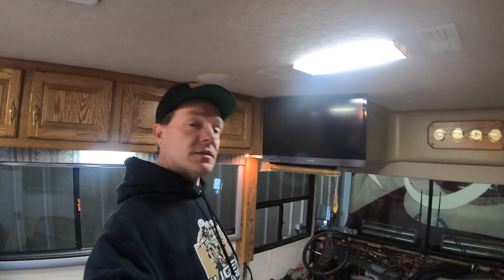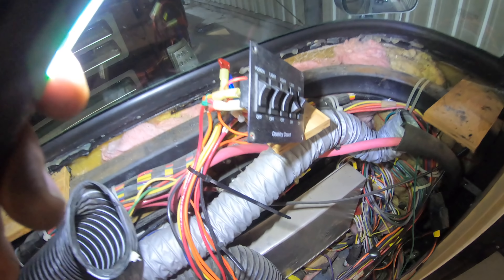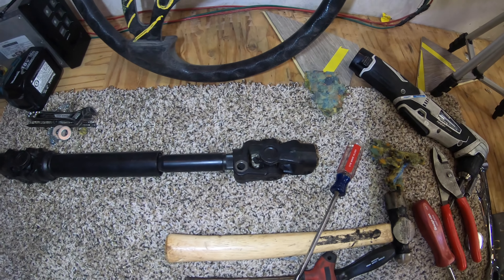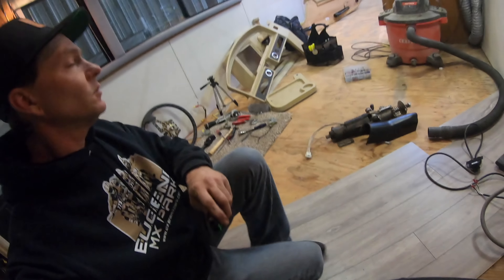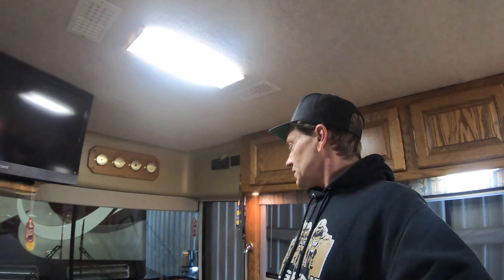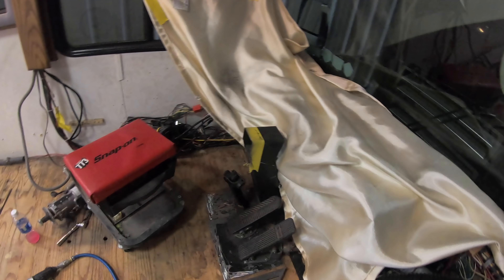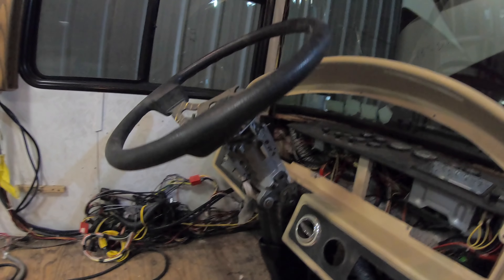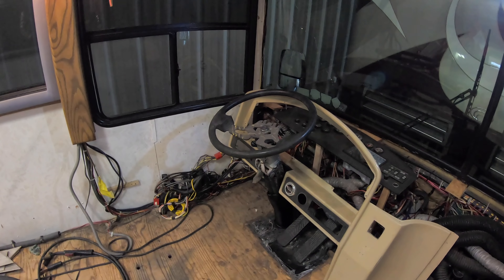Will I ever get to the flooring? Not yet Steering Wheel First.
In this video I go over the installation of a VIP Smart Wheel  steering column and the changes necessary to be done in a 96 Country Coach Intrigue just one part of many remodel projects going on at this time.